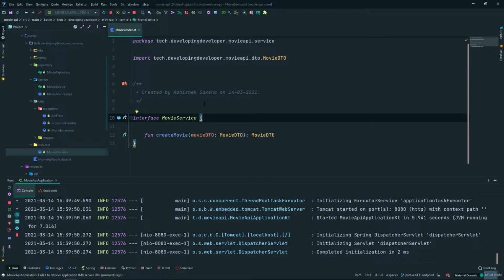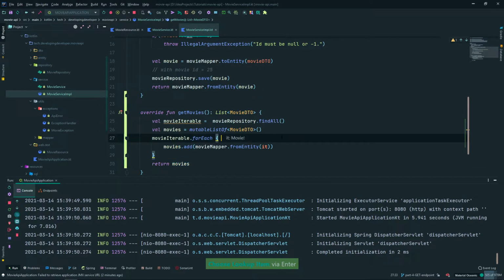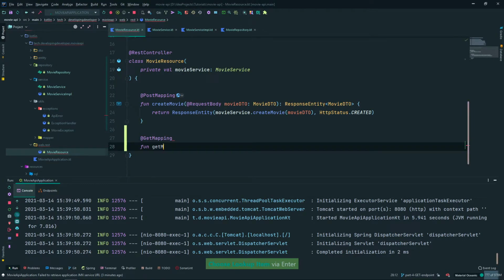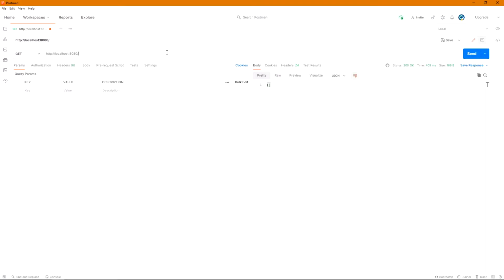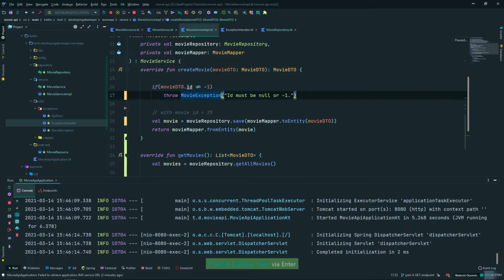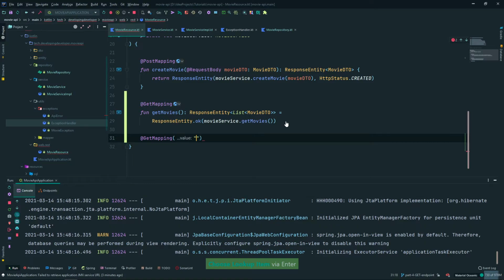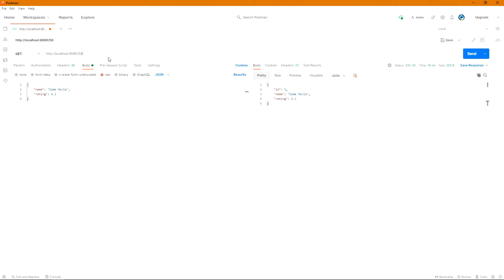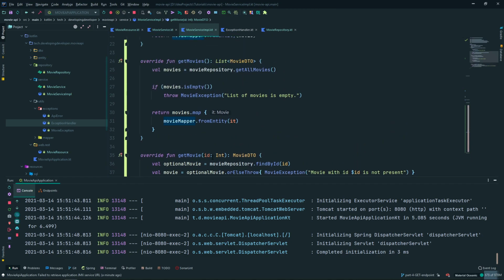#4 GET Endpoint - Rest API w/ Kotlin + Spring Boot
In this video, we will add the GET endpoint to fetch the movie entity using ID or get a list of all the movies from the database.

00:00 Introduction
00:26 Create GET endpoint to fetch all movies
04:50 Fix POST endpoint bug
06:10 Refactor exception in createMovie()
06:24 Create GET endpoint to fetch movie using movie ID
10:43 Summary
10:50 Outro

Feeling generous today?